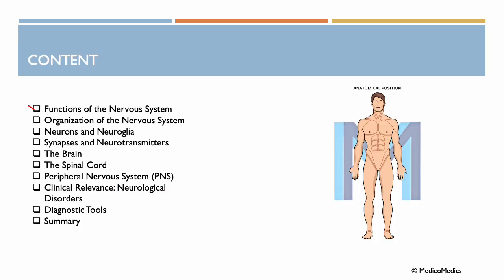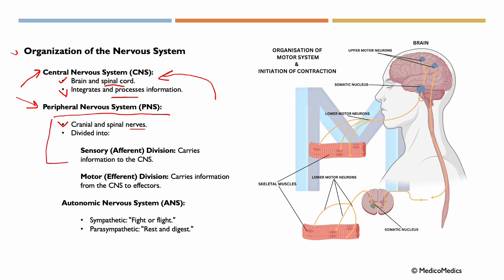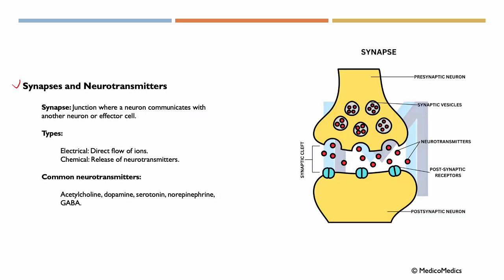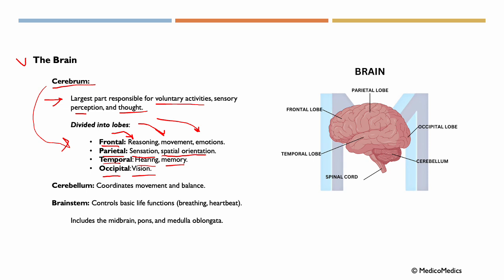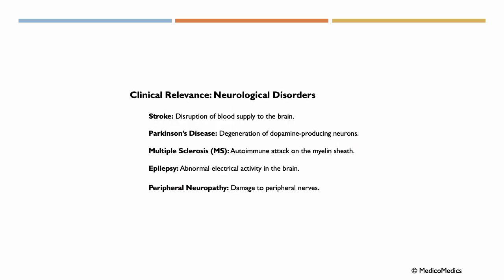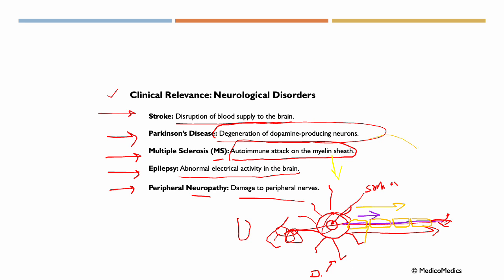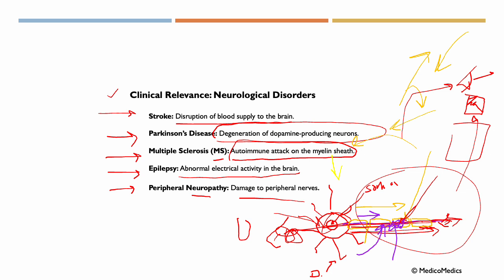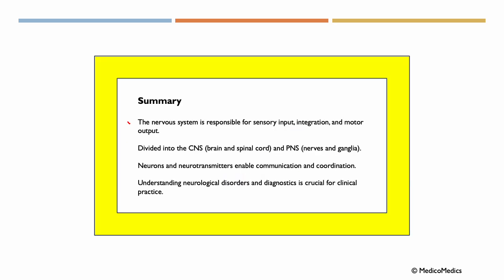Anatomy Chapter 7 | The Nervous System: Brain, Spinal Cord, Neurons & Clinical Disorders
Welcome to Chapter 7 of the MedicoMedics Anatomy Series – The Nervous System.

This lecture offers a detailed look at the nervous system, combining structural anatomy with key physiological functions and clinical relevance. You’ll learn how the brain, spinal cord, neurons, and neurotransmitters work together to control everything from movement to memory.

🧠 Topics covered in this lecture include:

 • Main functions of the nervous system (sensory input, integration, motor output)
 • Central Nervous System (CNS): brain regions, spinal cord structure
 • Peripheral Nervous System (PNS): cranial and spinal nerves
 • Autonomic Nervous System (ANS): sympathetic vs. parasympathetic divisions
 • Neurons & neuroglia: types, structure, roles
 • Synapses & neurotransmitters: chemical and electrical communication
 • Clinical disorders: stroke, Parkinson’s disease, multiple sclerosis, epilepsy
 • Diagnostic tools: EEG, MRI, lumbar puncture, nerve conduction studies

📘 Perfect for:

 • Allied health learners studying neurology or physiology
 • Anyone interested in how the nervous system functions in health and disease